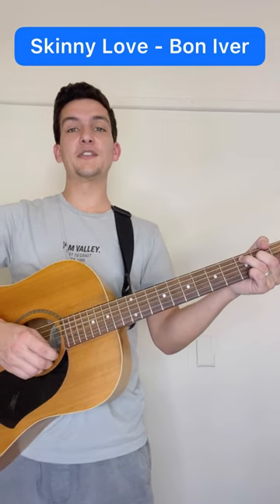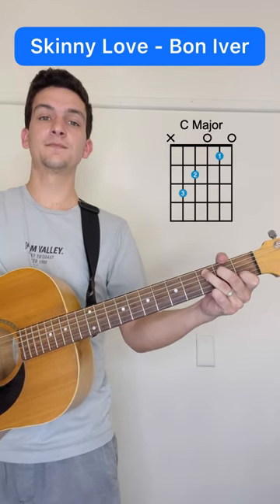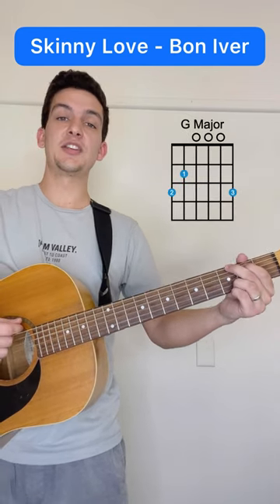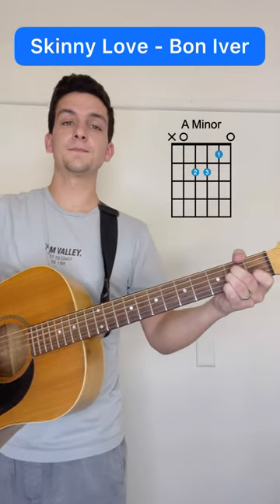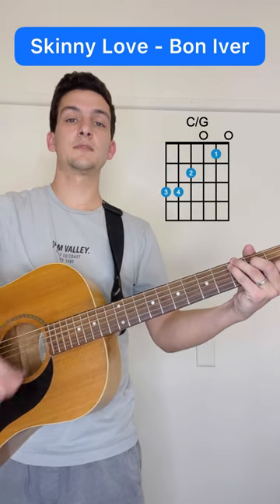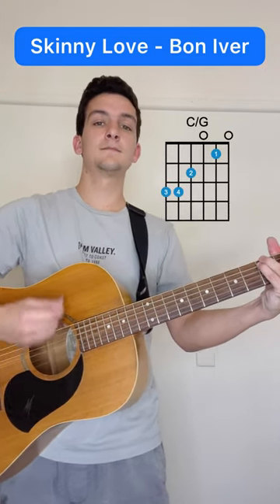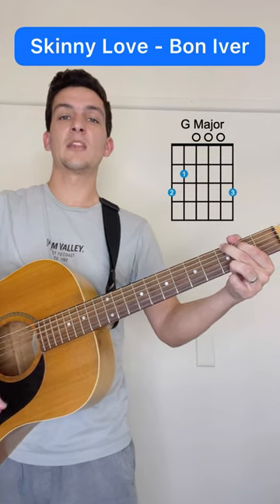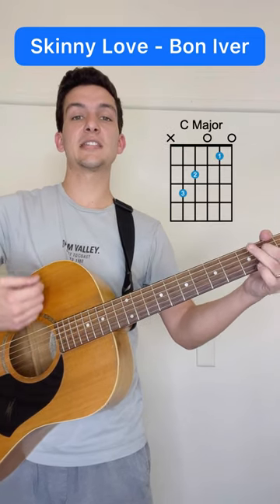How to play Skinny Love by Bon Iver (Guitar Tutorial)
Full Tutorial on my Channel!